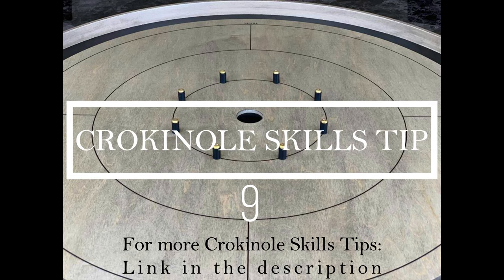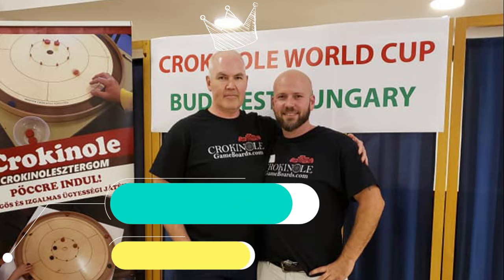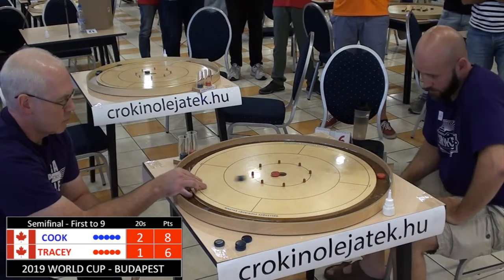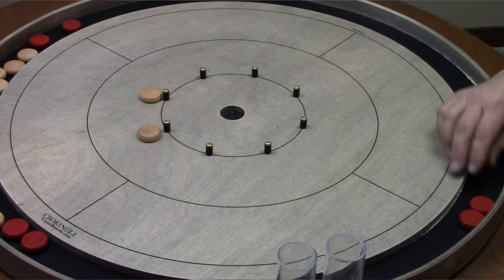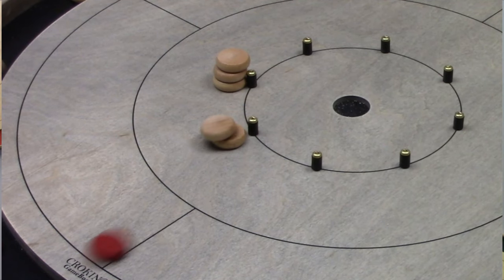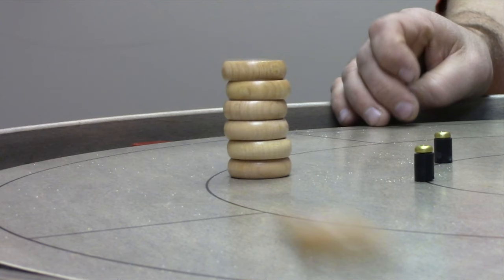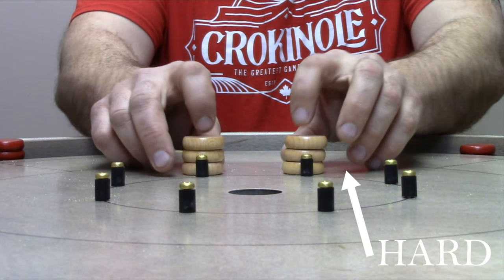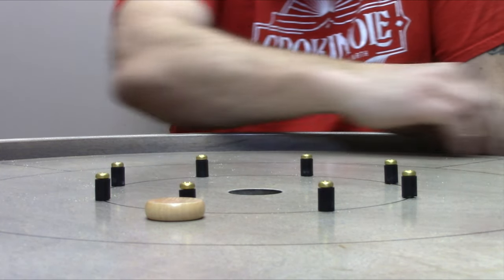Crokinole Skills Tip 9 The Brian Cook Drill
Click here for the playlist of all the crokinole skills tips we have created so far
Tracey Boards: Crokinole Boards Handcrafted by Players for Players Contact Jeremy Tracey or Check out the TRACEY Crokinole Boards
Intro Music Produced by: Dominic Leduc
0:00 Intro
0:32 The Brian Cook Drill
4:25 Bloopers